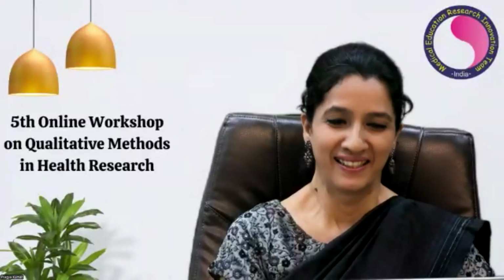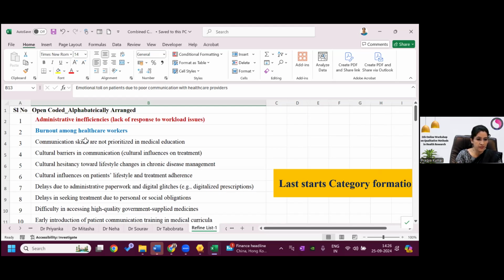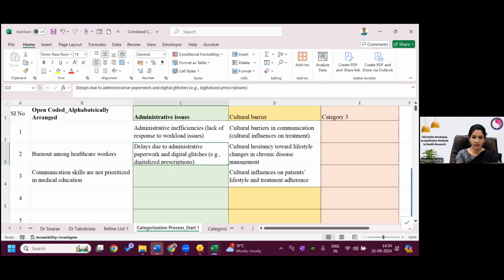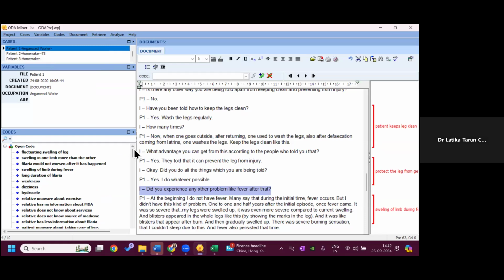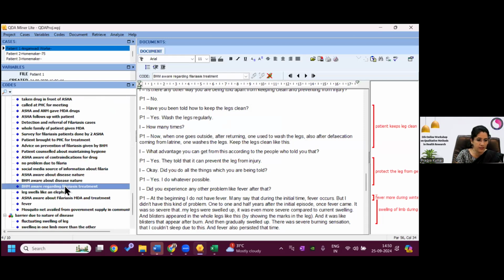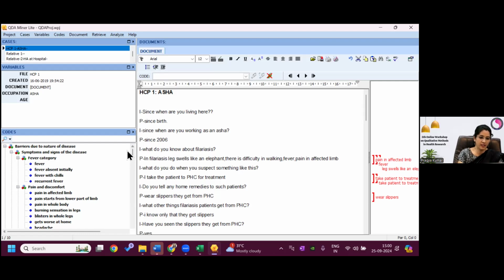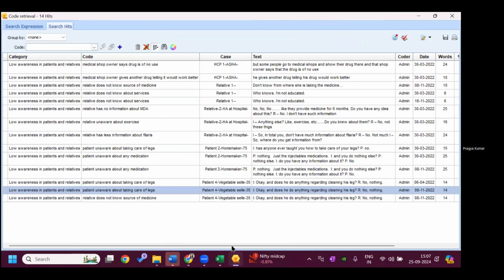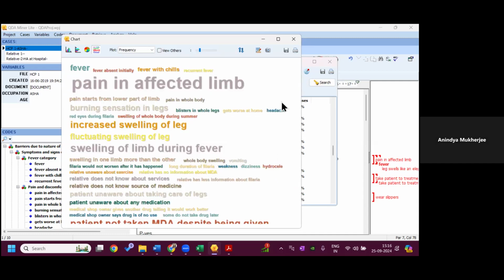5th QMHR : QDA Miner Lite_Part 2